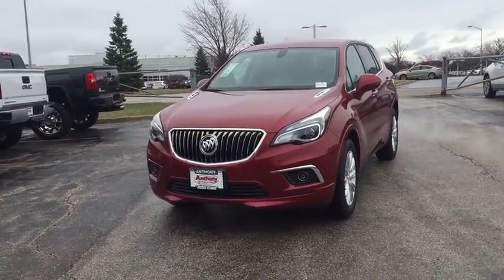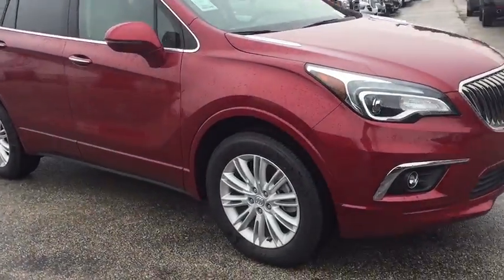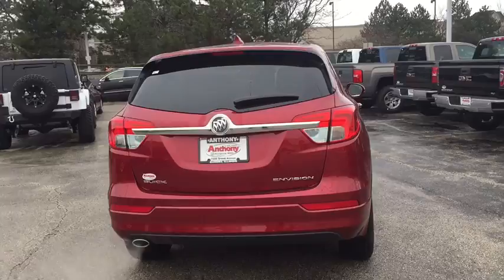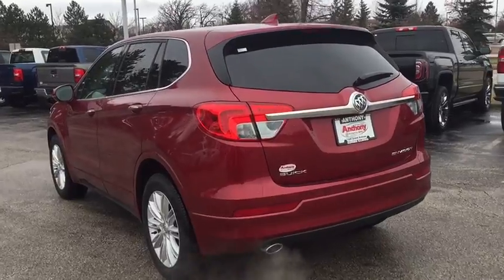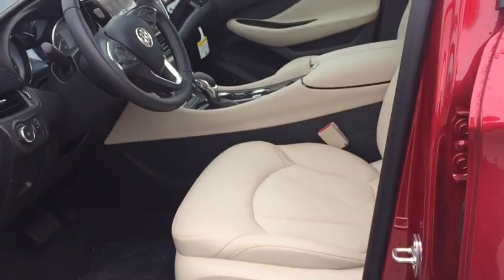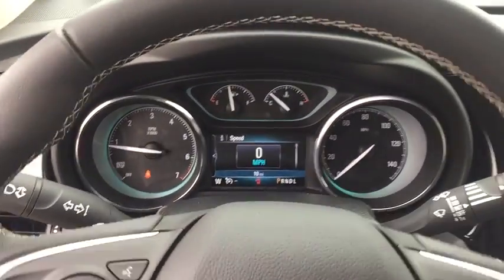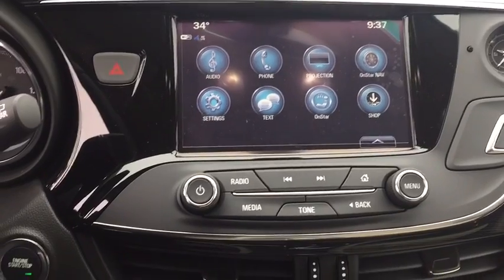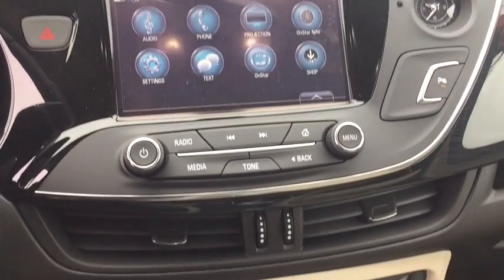2017 Buick Envision Gurnee, Waukegan, Kenosha, Arlington Heights, Libertyville, IL B8161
The Buick Envision features a bold athletic exterior with dynamic lines showcasing a higher level of what an SUV should look like. From its unmistakable waterfall grille and striking chrome accents to its sporty winged headlamps and dramatically athletic lines. Driver-centric features include an available heated steering wheel, soft-touch materials and an eight-way adjustable driver's seat with power lumbar. The sliding second row seating is equipped with three seatback angles, a flat rear floor, available heated seats and an available Tri-Zone HVAC system. At the push of a button, the available full-length, power sliding panoramic moonroof extends over the rear seats. With Active Noise Cancellation and comprehensive sound absorption technology throughout, it quiets noise from the road, wind and other vehicles. Also available is a 7-speaker Bose premium audio system. The available 2.0L Ecotec Turbo Engine delivers 252 hp and 260 lb-ft. of torque while the available intelligent twin clutch all-wheel drive system constantly monitors traction and sends power to the wheels with the most grip. The standard 2.5L engine delivers 197hp and 192 lb-ft of torque. The Envision features available safety features like Forward Collision Alert, Side Blind Zone Alert and available driver convenience alerts like Head-Up Display, hands-free incoming calls and navigation. The available Surround Vision cameras provide a 360-degree view of what's around you while available Automatic Parking Assist uses ultrasonic sensors and clear driver cues to automatically steer the Envision into parallel and perpendicular parking spaces. Available OnStar 4G LTE turns the Envision into a Wi-Fi hotspot for up to 7 devices.